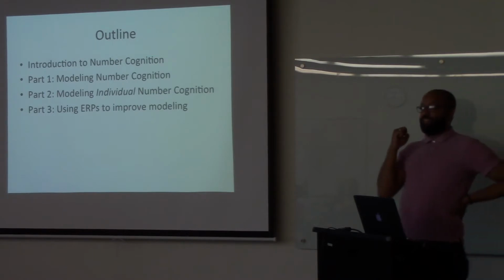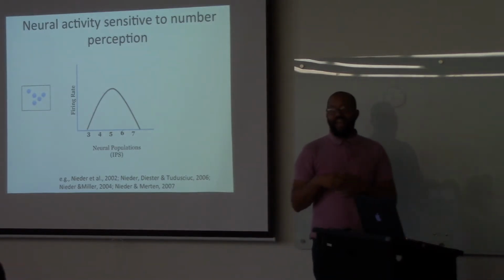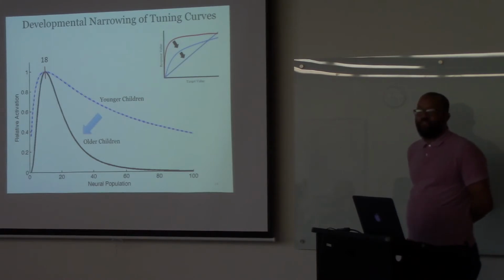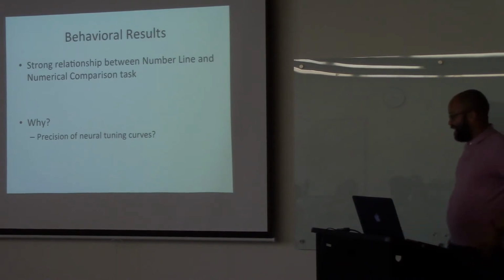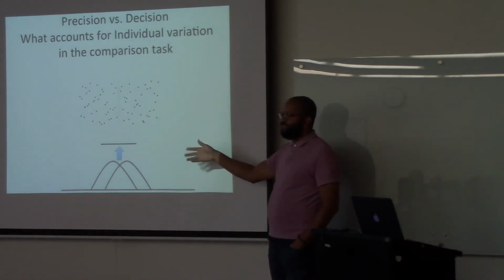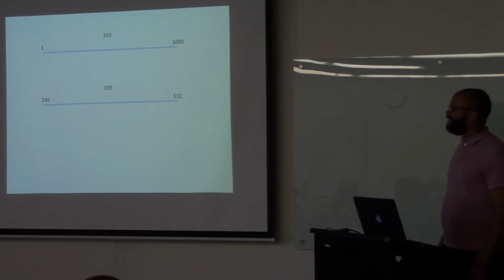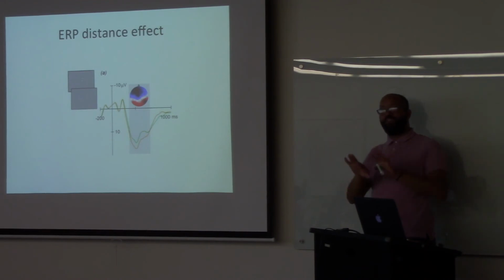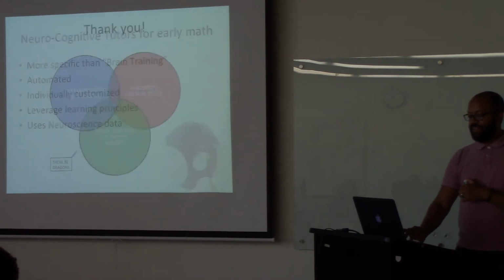Dr. Richard Prather, 9/23/2019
Join us for the Department of Psychological and Brain Science's BRiDGE Scholar Dr. Richard Prather's BRiDGE2Science talk on "The Math Behind How Your Brain Learns Math"